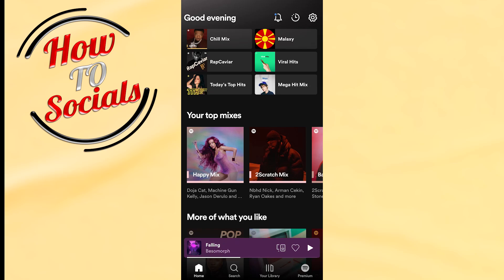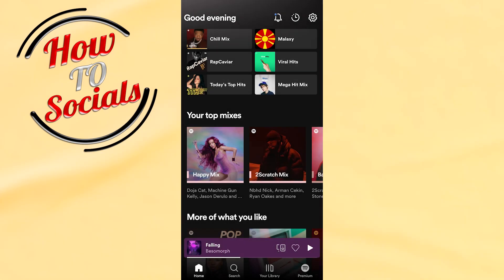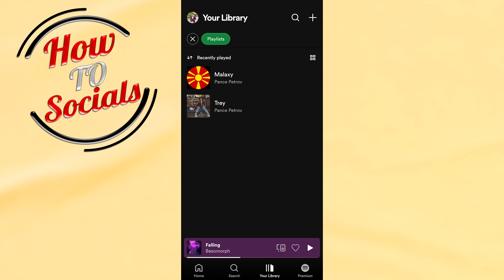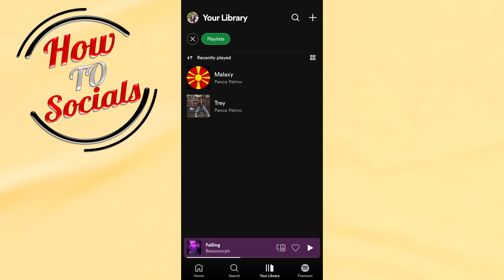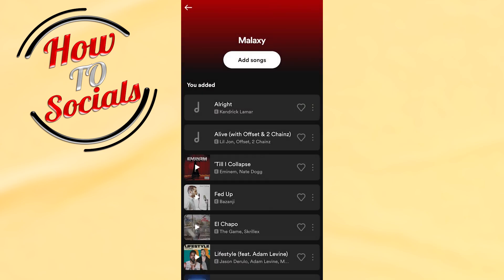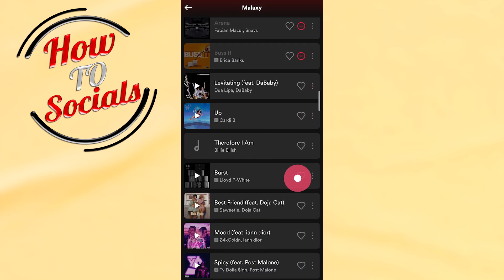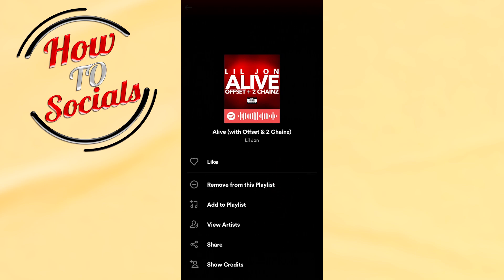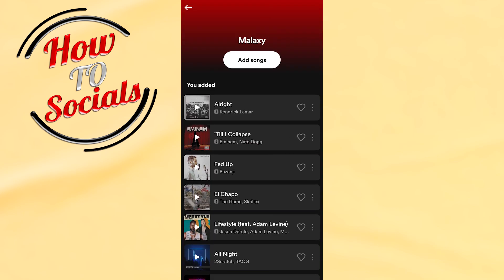How to Remove Song From Playlist Spotify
This video will show you how to remove song from playlist spotify.